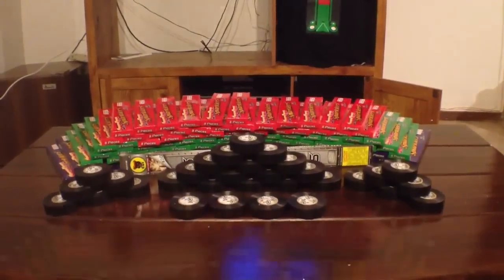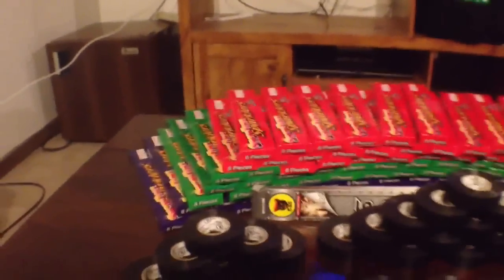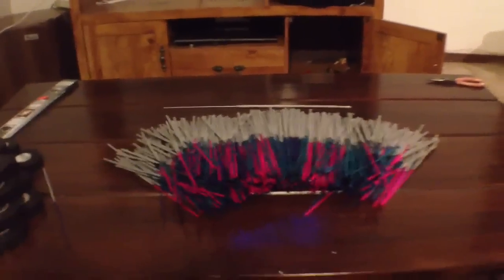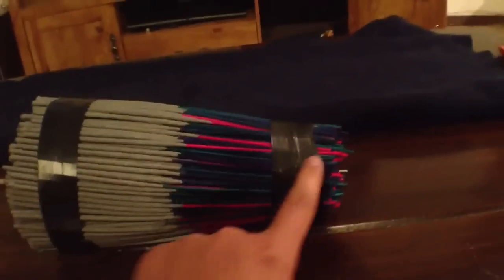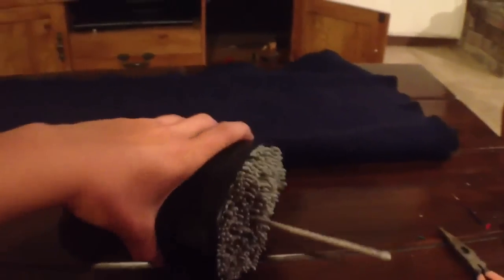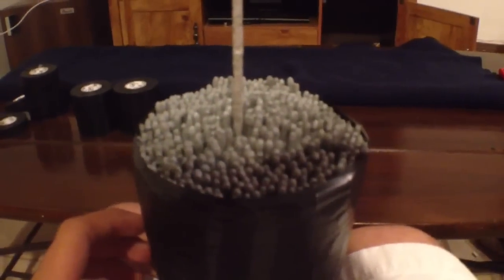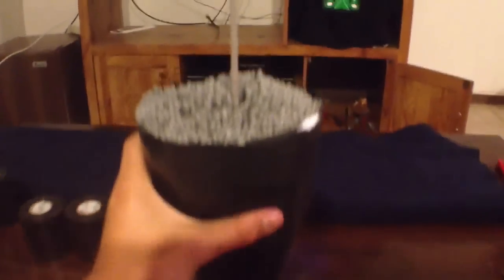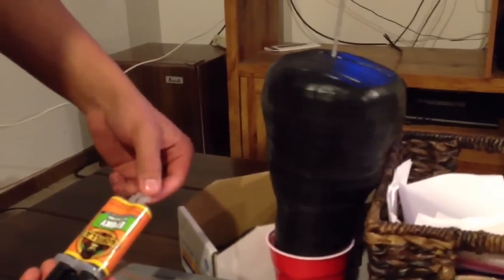How to make a sparkler bomb!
New how to make a sparkler bomb video!